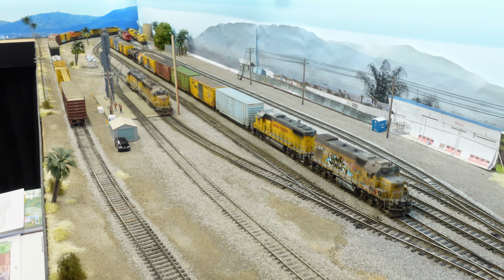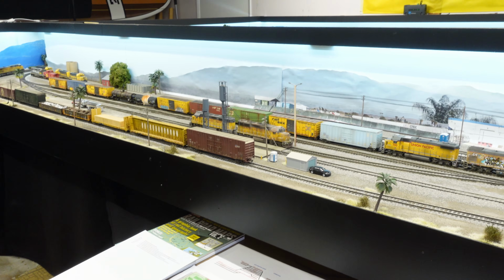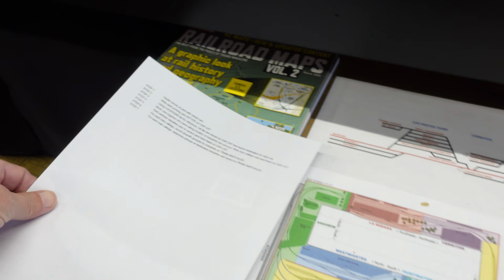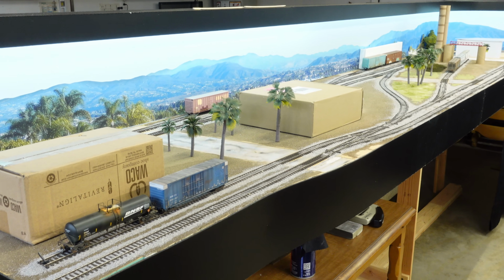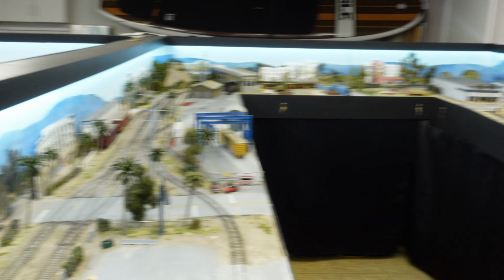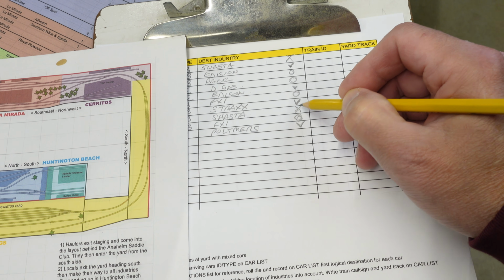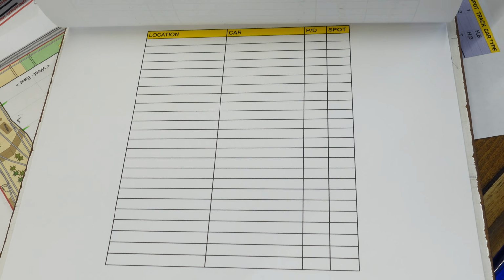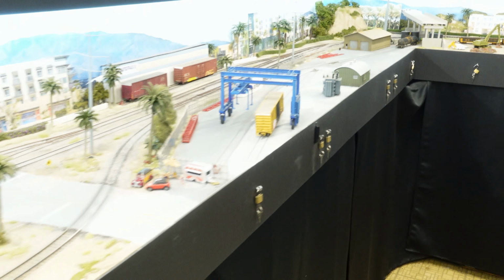Operations | Lets Talk Operations PART 1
It's time to get a little more formalized with our operations. So, I've come up with an ops method for the layout. I'll give you an overview with this video and we'll continue in subsequent parts until we're run every type of train that layout allows.

For even more fun content to watch on YouTube, Checkout one of my other Youtube Channels:

My PC SPECS:

CPU: Ryzen 7 7700X Raphael AM5 4.5GHz 8-Core
GPU: GeForce RTX 4070 EAGLE OC 12G
MOTHERBOARD: MSI B650-P PRO WiFi AMD AM5 ATX
MEMORY: Flare X5 Series 32GB DDR5-6000 PC5-48000
COOLING: MasterLiquid ML240L ARGB V2 Close-Loop AIO
STORAGE: 990 PRO 1TB Samsung PCIe Gen 4 x4 NVMe M.2
STORAGE: 980 PRO 2TB Samsung PCIe Gen 4 x4 NVMe M.2
MONITOR: LG UltraGear QHD 32-Inch Gaming Monitor 32GP750-B
POWER SUPPLY: Corsair RMx Series RM750x 750 Watt Gold
KEYBOARD: Razer Huntsman Elite
MICROPHONE: Samson Meteor
CASE: Fractal Design Meshify C Tinted Midtower
 O/S: Windows 11 Home 64-bit